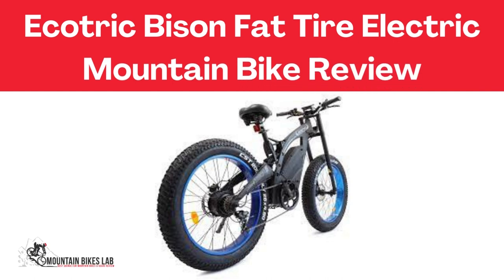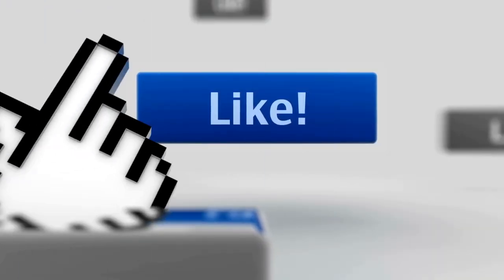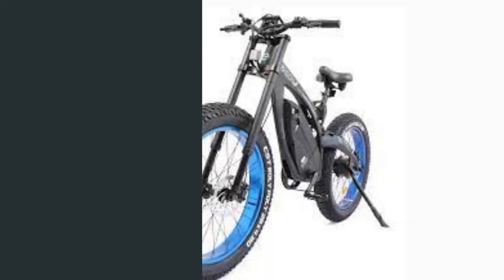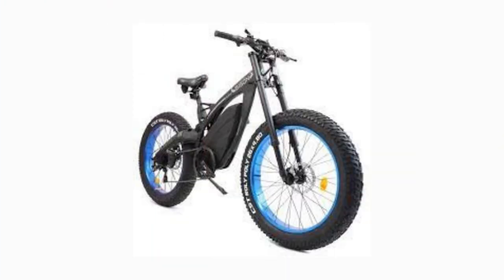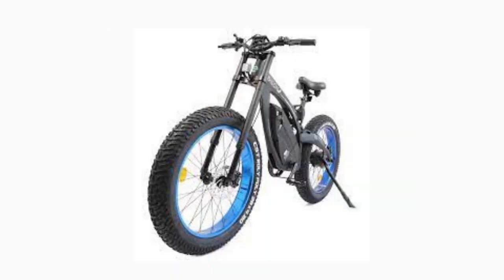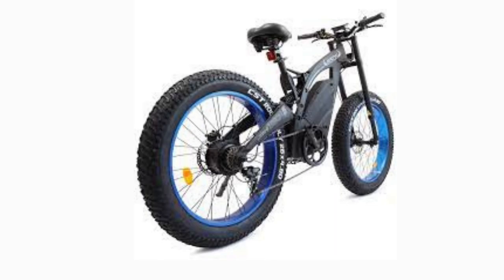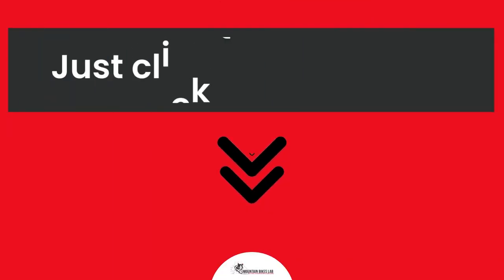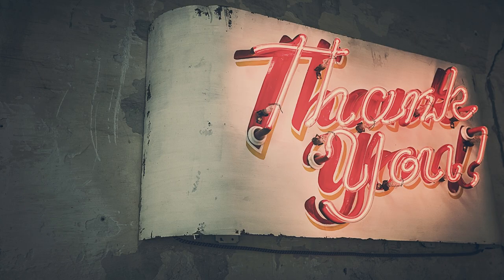Ecotric Bison Fat Tire Electric Mountain Bike Review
When looking for the ideal affordable electric bike, it’s hard  to find a better built one than the Ecotric Bison Fat Tire Electric Mountain Bike at this price point. You’ll find that the Ecotric, the brand which has built some of the best fat tire e-bikes with features, build, and power, have created the Bison, an e-bike that would usually go for double its cost.
When testing out the Ecotric Bison Fat Tire Electric MTB, we were just astonished at how well of an off-road performance bike this is. Cyclists will be so pleased with this bike’s durability combined with the speed it can take you. Here are some of this bike’s advantages which make it one of the better Ecotric e-bikes on the market.